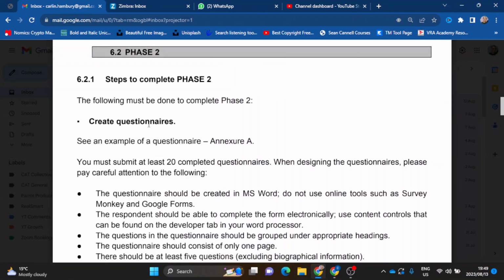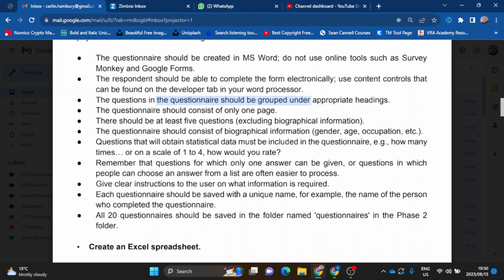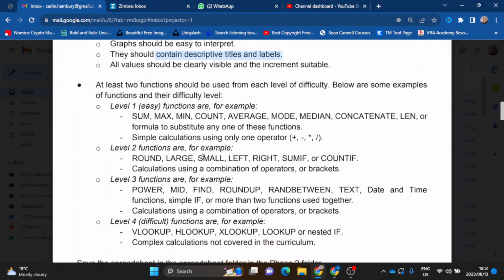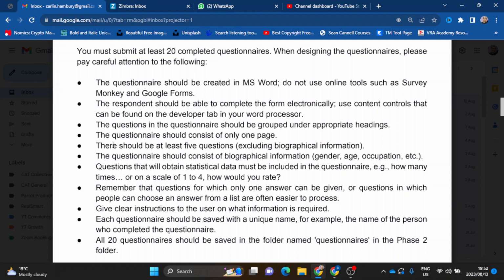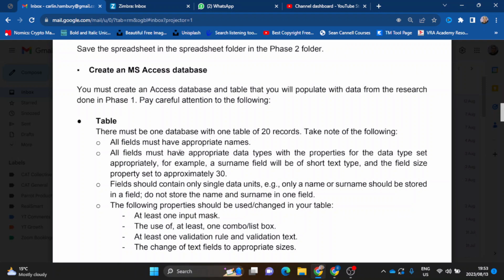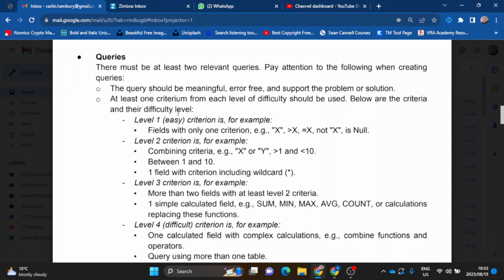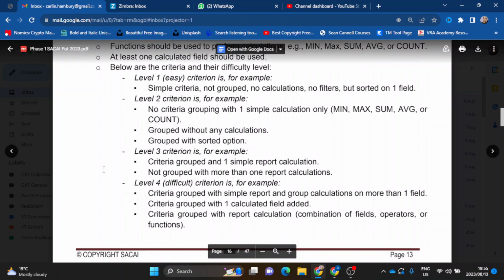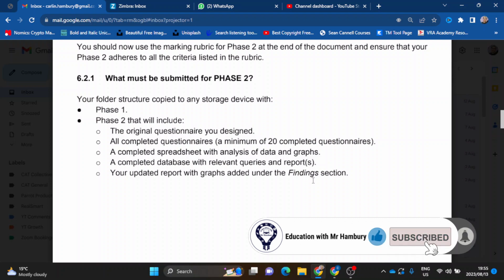SACAI | Grade 12 | CAT PAT | Phase 2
*By special request*  This is a set of PAT videos specifically for the SACAI learners. This video will take you through the requirements for Phase 2 - what needs to be done and what needs to be handed in.